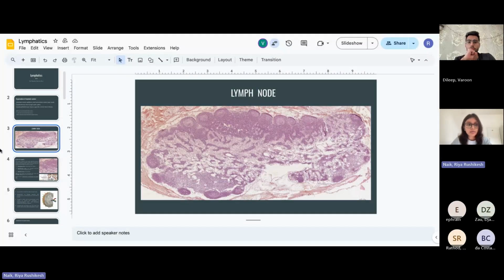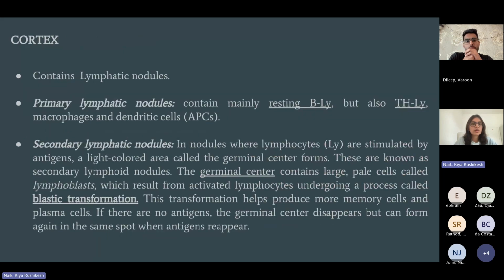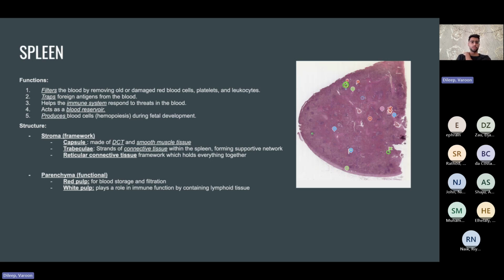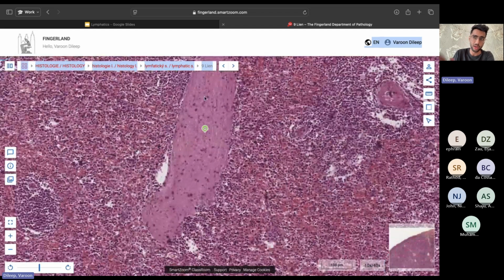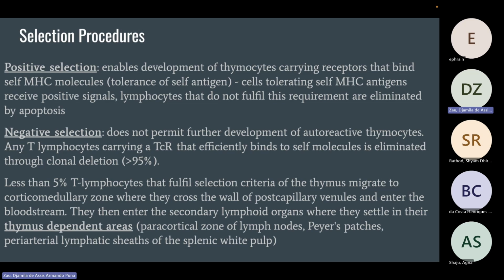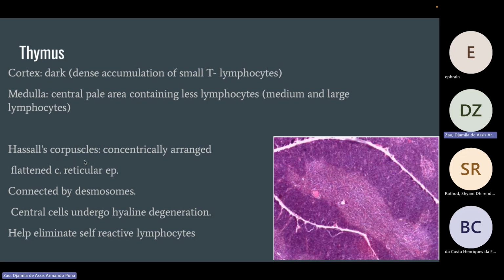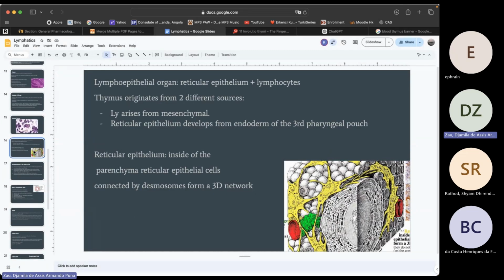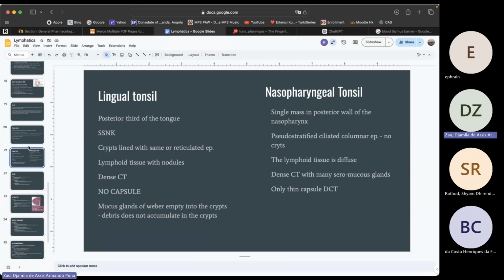ISU - #07 Lymphatic System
In this seminar - Katerina, Varoon and Riya explain the important points to help you understand the histology of the Lymohatic Organs.

Good Luck ✨